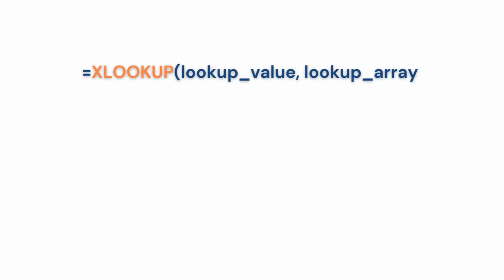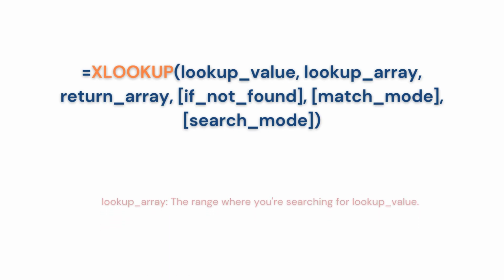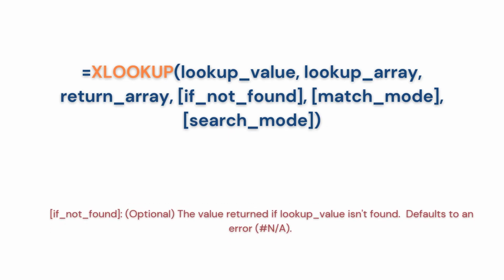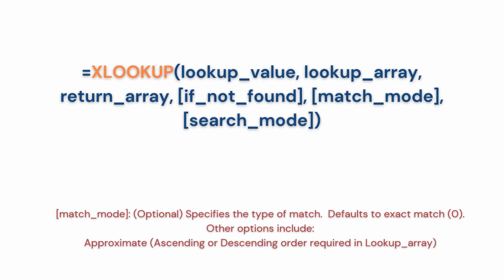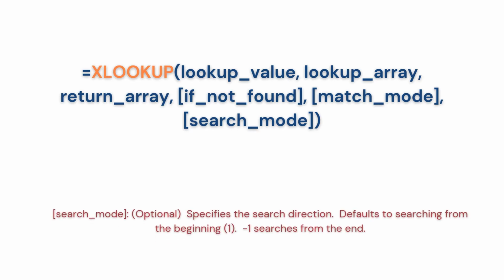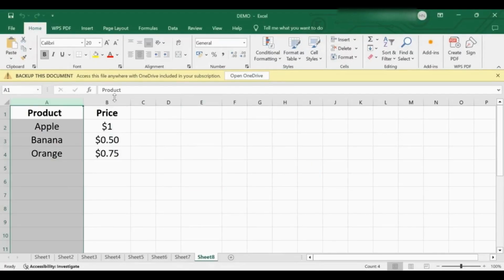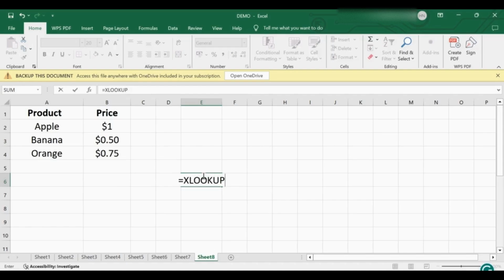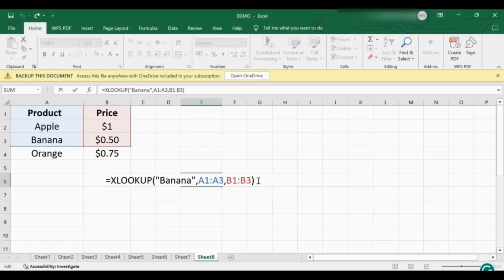Let's learn about Xlookup Function (session - 16)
This video will teach you how to work with Xlookup functions. I hope you enjoy my sessions while learning.